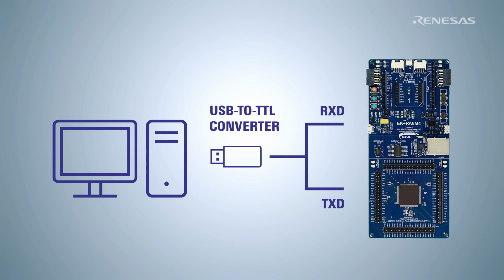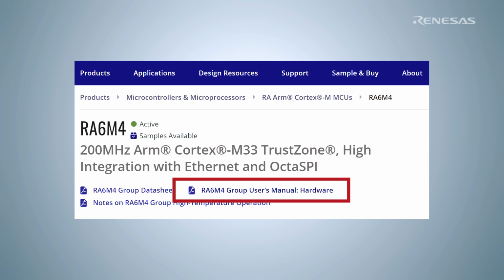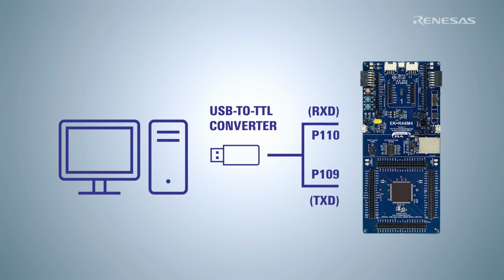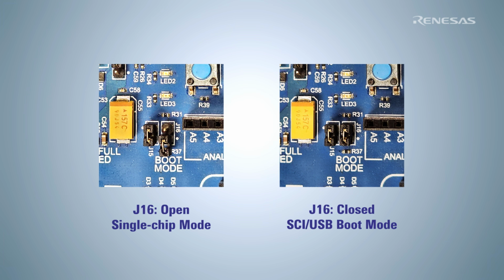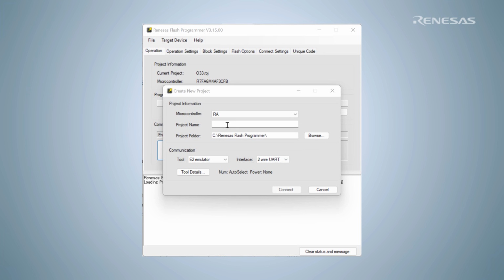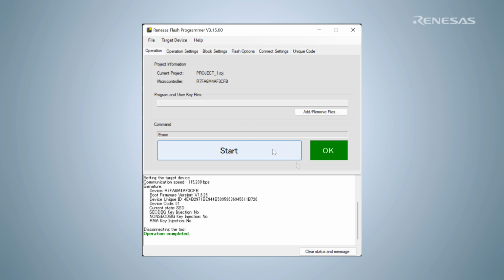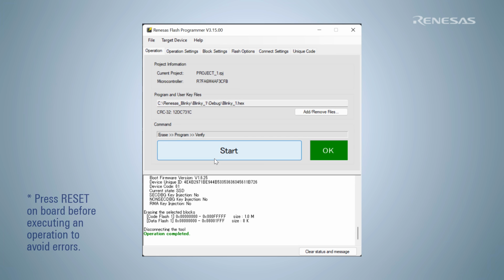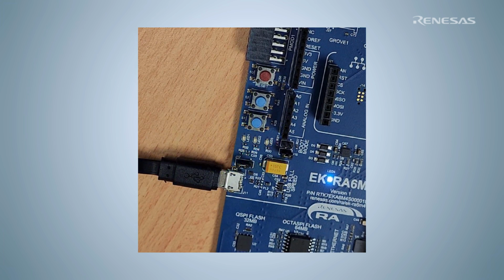How to Use Renesas Flash Programmer for Basic Operations in SCI Boot Mode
This video demonstrates how to use Renesas Flash Programmer for basic operations in SCI boot mode.